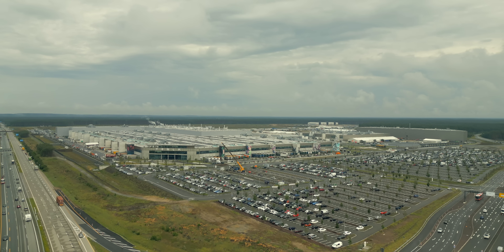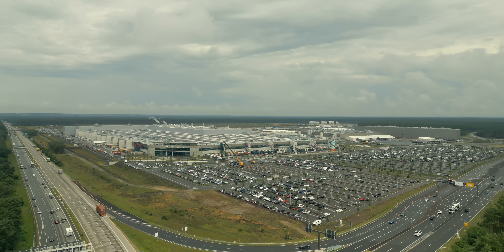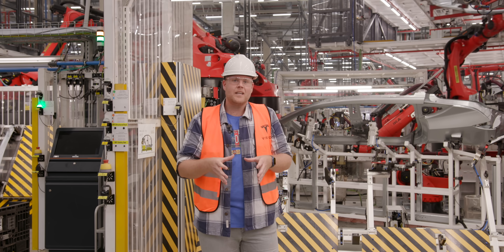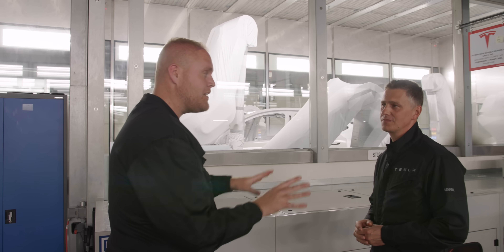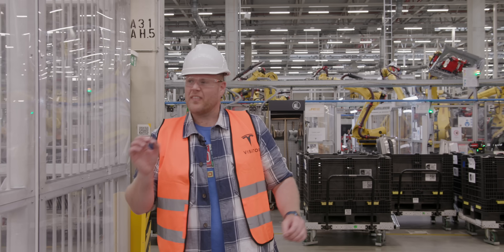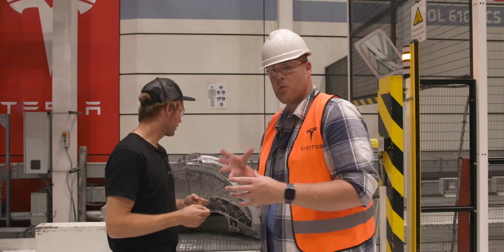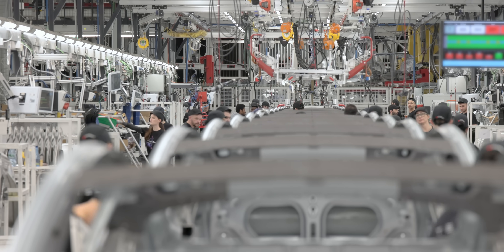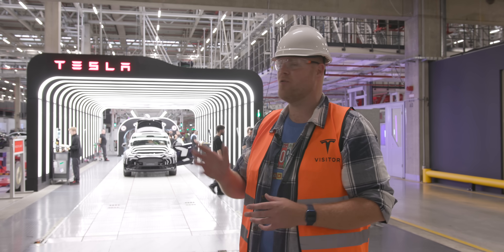Special Sneak Peek inside Tesla's German Gigafactory!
In this episode, Fully Charged Show Correspondent @RolandTamelingHUGECarGuy gets an exclusive tour of the Tesla Berlin Gigafactory. The size of 31 football fields, it is home to the world's best selling electric vehicle, the Model Y and can churn out an astonishing 500,000 of them a year. Tesla claims that this factory is their most sustainable and efficient Gigafactory to date and is jam packed with Tesla's pioneering innovations including a 300 m long paint shop and the famous giga casting.  This is a truly extraordinary episode and we hope you enjoy watching it as much as we did making it!

00:00 Introduction
00:53 Huge Factory calls for Huge Car Guy!
02:00 Building a Model Y
03:29 The most advanced paint shop in the world!
05:44 Stamping Area
06:20 Graffiti, Slides and Godzilla!
07:03 Giga Casting
10:09 A marriage of top and bottom!
11:00 A car every 45 seconds
11:18 Concluding thoughts

Everything Electric CANADA - Vancouver Convention Centre - 6th, 7th & 8th September 2024 Everything Electric (UK) SOUTH - Farnborough International - 11th, 12th & 13th October 2024
Everything Electric AUSTRALIA - Sydney Showground - 7th, 8th & 9th March 2025
Everything Electric (UK) LONDON - ExCel - 16th, 17th & 18th April 2025
Everything Electric EUROPE, USA & (UK) NORTH - dates for 2025, 2026 & 2027 to be confirmed